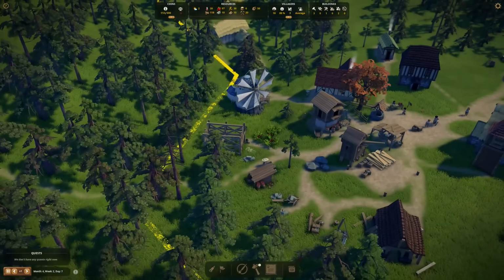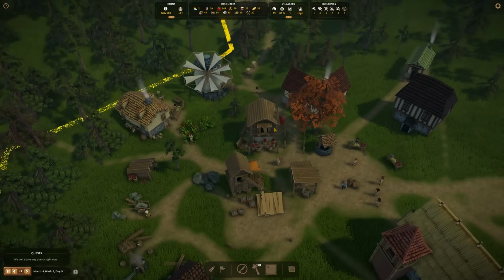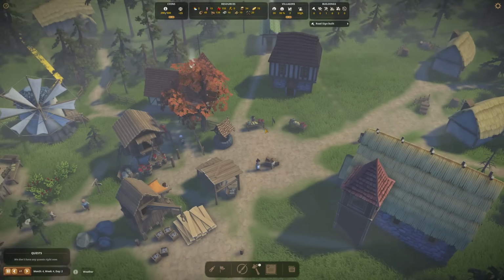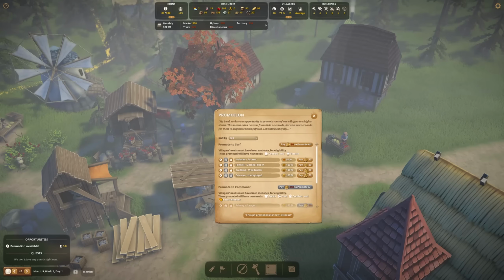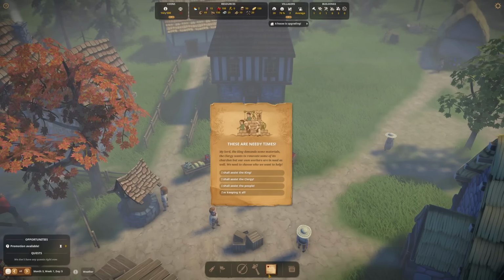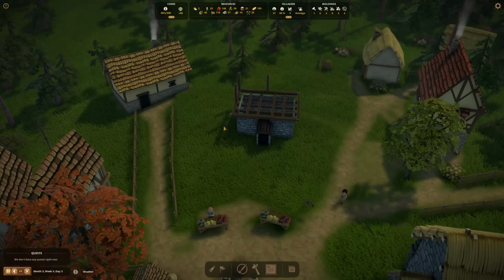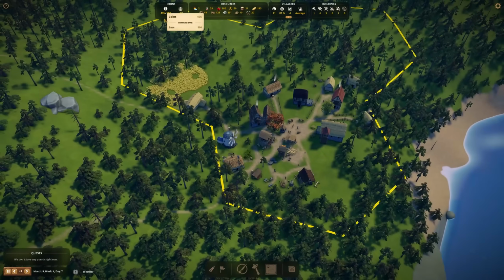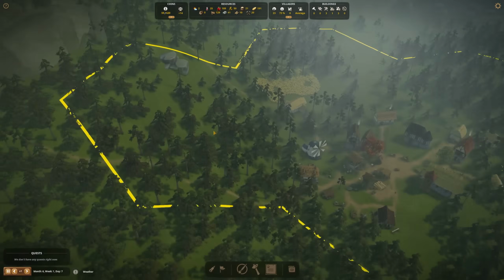ECONOMY EXPANSION - FOUNDATION #03 - Medieval City Builder || Modded & New World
Fresh Start in Foundation - a medieval city builder inspired by The Settlers. Start with nothing and build a huge medieval city - fight hunger, frost and raider attacks. Build organic medieval towns!

Foundation is a grid-less, laidback medieval city-building game with a focus on organic development, monument construction and resource management.